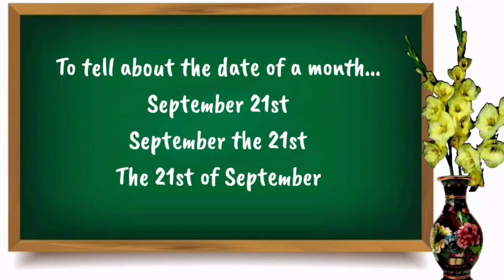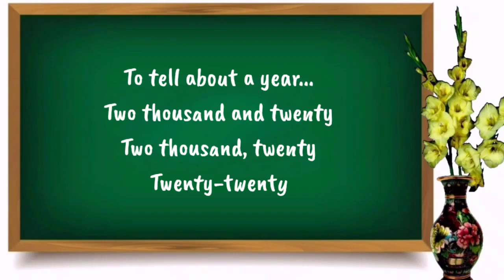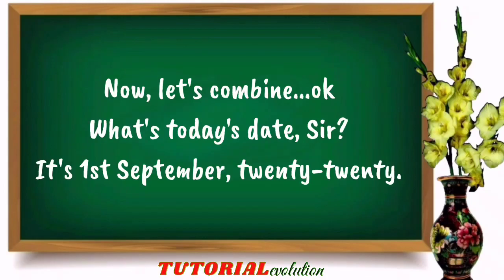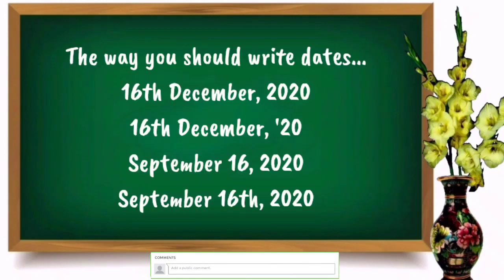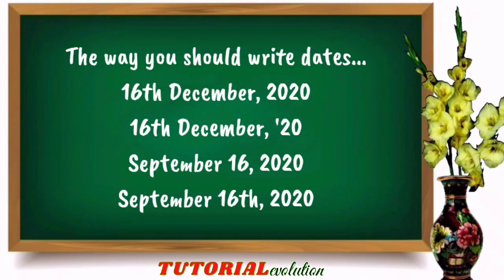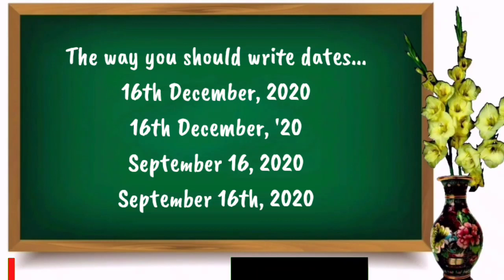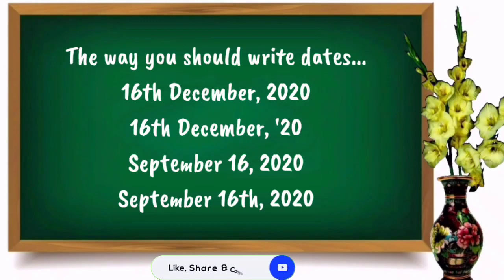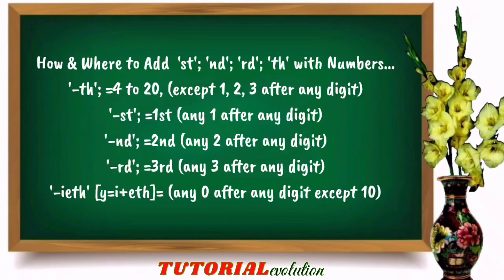Spoken English || Date & Time ||Lesson-5 || How to tell about Date || How to write Date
TUTORIALevolution

 Today I'm going to teach you a Lesson on
"How to tell about Date & Time"

Hi VIEWERS,
    I am Sujit Chakraborty, a teacher of English language. I am welcoming you all to my channel "TUTORIALevolution". I hope these video lessons will immensely be helpful to all the students and those who cannot afford to engage a private tutor or attend any coaching centre because of poor economic condition as I myself had once undergone through such circumstances...

আমার সব Video Lesson গুলি এক জায়গায় পেতে নিচে দেওয়াআমার CHANNELএর Link এ Click করো:

Dear Viewers,
          As I always count your support, I always wait for receiving your precious Comments. So, keep sending me your valuable Comments and help me to overcome my errors.

                    TUTORIALevolution